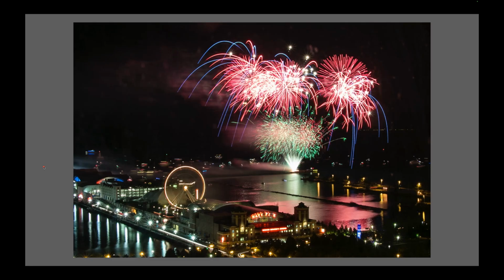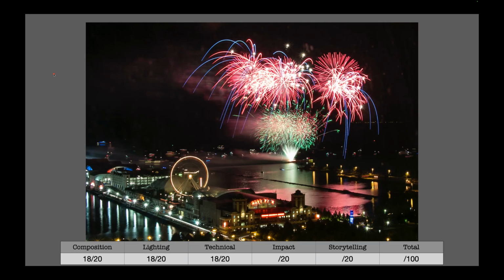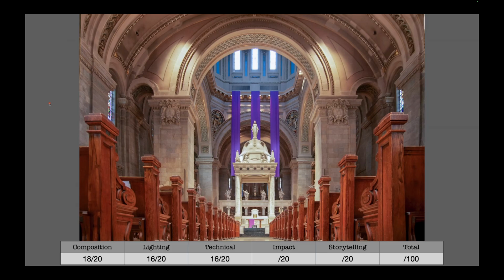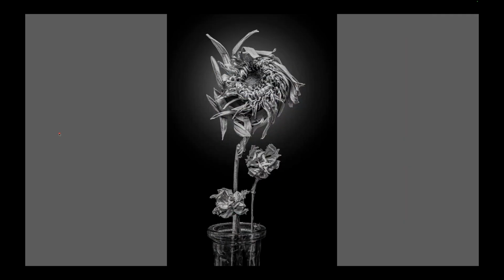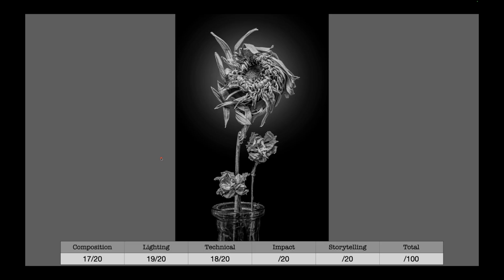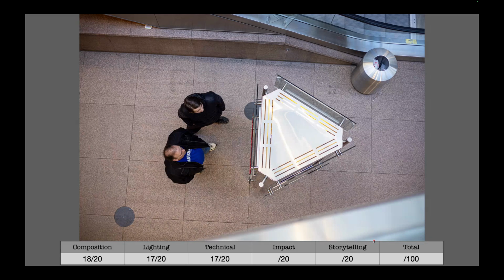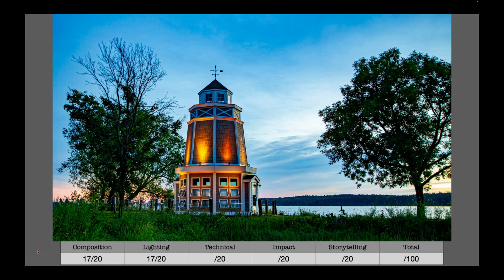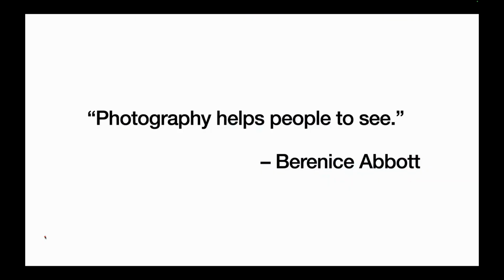Photo Critique: Do you think these photos are any good? ep 005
Welcome to the Photo Feedback Forum, where we dive deep into photography critiques to help you improve your craft! I’m your host, Dack — a fellow photographer and your friendly “random points generator.” In this episode, we explore five unique photo styles: long exposure, architecture, still life, street, and landscape photography.

Join me as I analyze each image through the lens of a photo judge, offering tips and suggestions to enhance your shooting and post-processing skills. These aren’t hard-and-fast rules but insights that can positively impact your next photo session.

What You’ll See in This Episode:
📸 A long-exposure fireworks shot with a refreshing environmental perspective
🏛️ A church interior with tips on composition and lighting improvements
🌼 A still life showcasing the challenges of complete creative control
🚶‍♂️ A street photo capturing everyday storytelling from above
🏞️ A serene lighthouse landscape with lessons on focus and lighting

Plus, I wrap up with an inspiring quote by Bernice Abbott: “Photography helps people see.”

If you’d like me to critique one of your photos in a future episode, click the link below to submit your image! I’d love to feature your work and help you grow as a photographer.